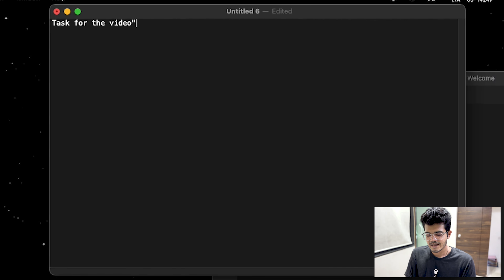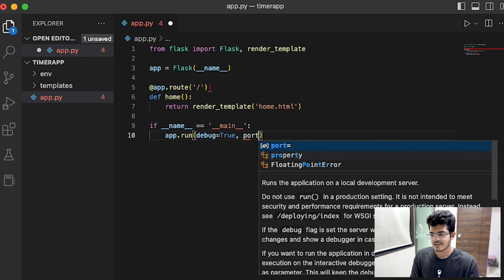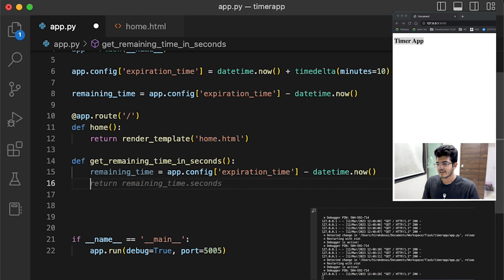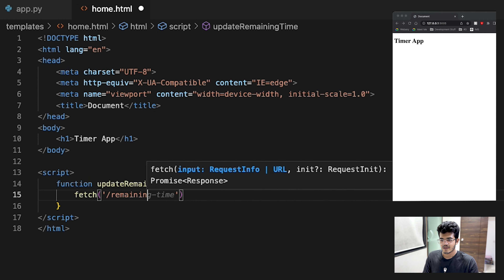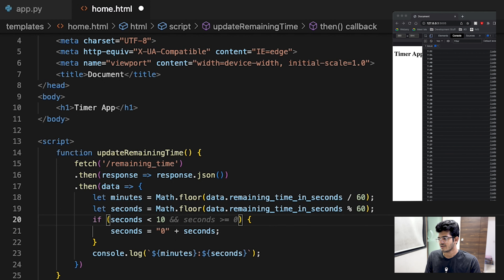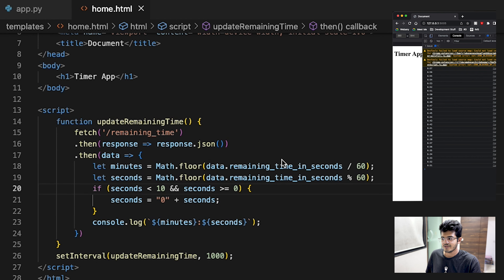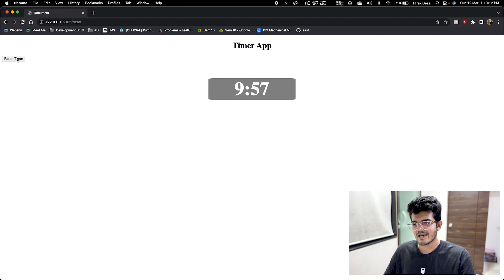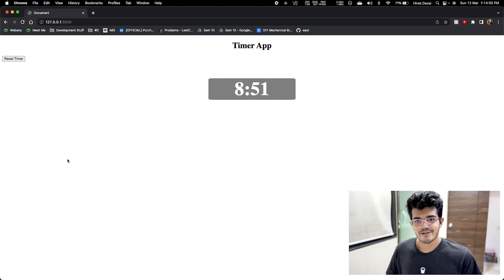How to build a Timer App Flask | Refresh Safe | Coffee Keyboard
Hello CoffeeBoarders!!!

This is a simple Flask web application that allows you to set a timer, watch it countdown and reset the timer.

Features
 - Set a timer in minutes and seconds
 - Timer does not reset on page refresh
 - Reset the timer to its original value
 - Server side timer values